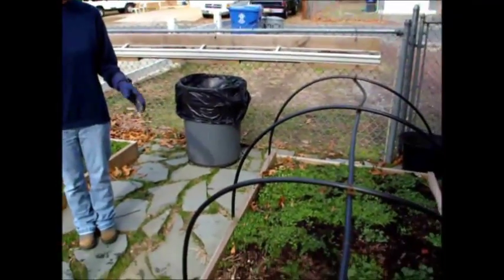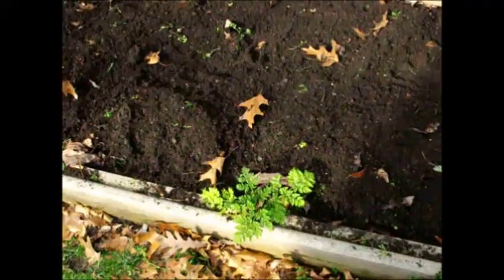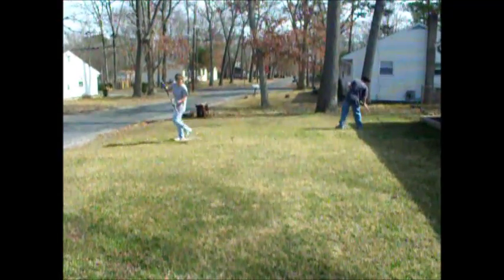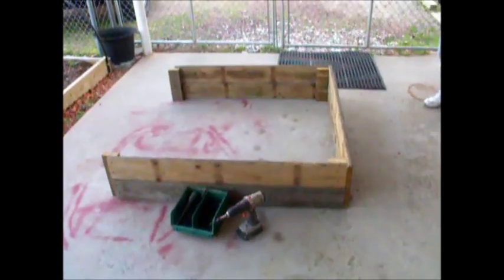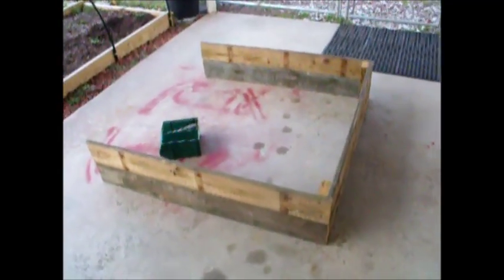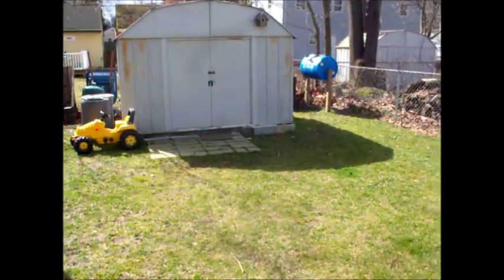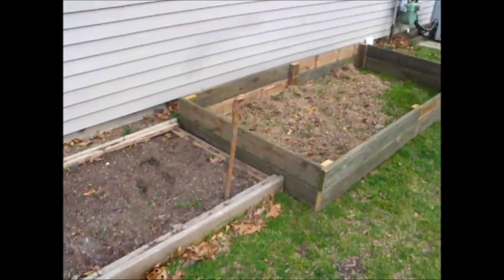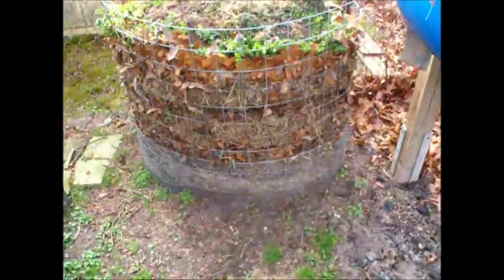raised garden bed early spring preparations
bradfords  homestead spring time  prep  for the season